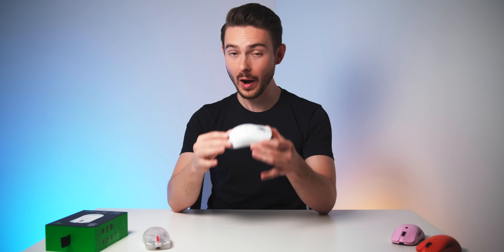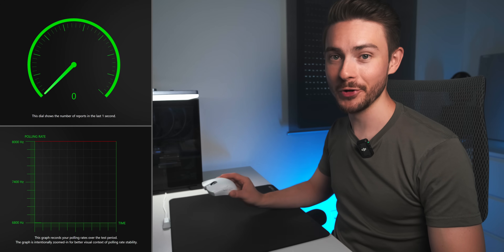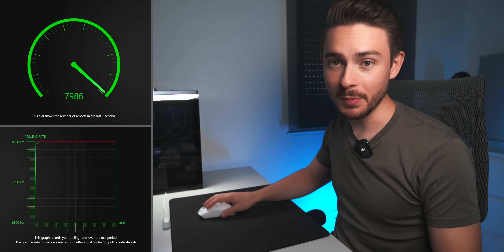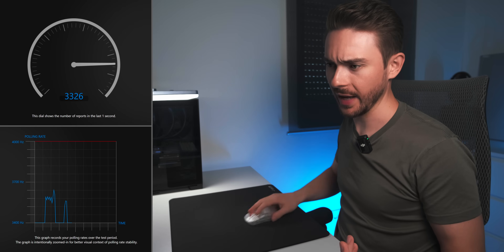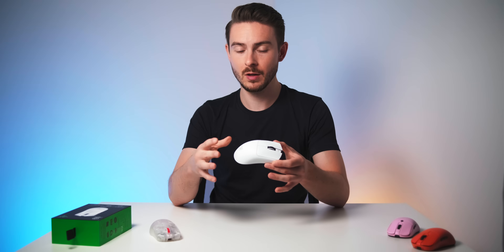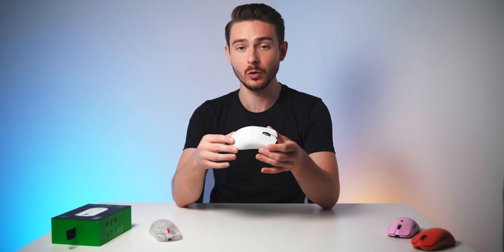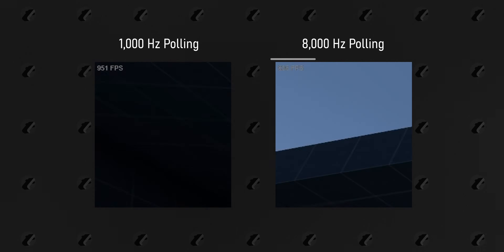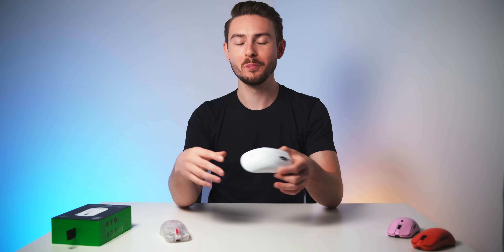8kHz and 4kHz Polling Rate Mice Are a Bit of a Scam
Should you upgrade to a gaming mouse with 4k or 8k polling? Can high polling rate mice actually improve your aim?

🛒 Razer Viper V3 Pro
🛒 Pulsar X2H Mini
🛒 Pulsar 4K Dongle